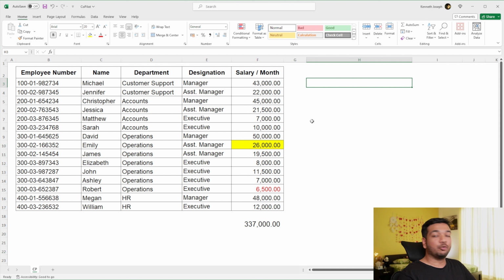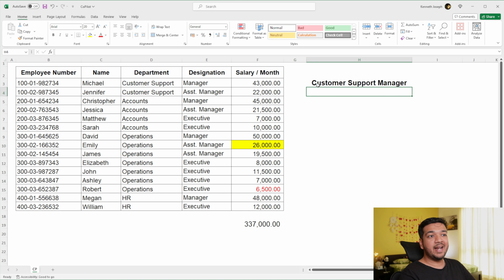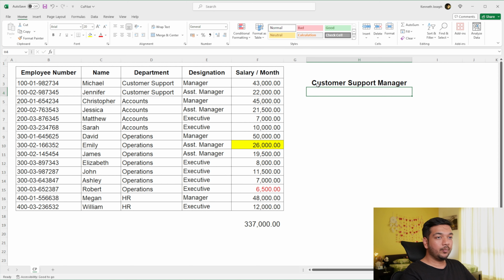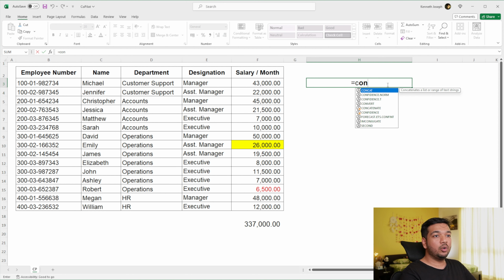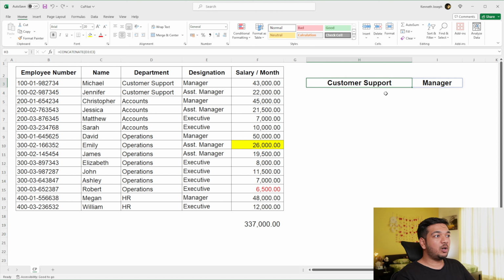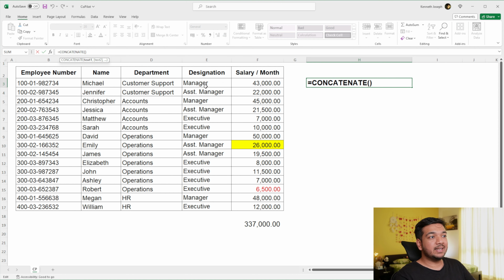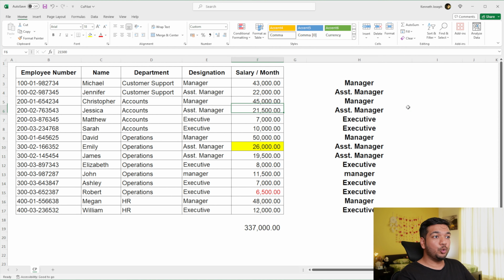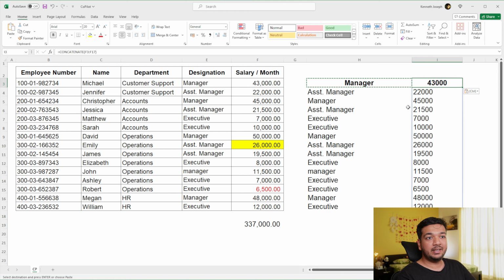How to use Excel CONCATENATE correctly | How to merge text from different cells into one cell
Excel Concatenate Formula Explained: Joining Text Easily!

Unlock the full potential of Excel with our comprehensive tutorial on the CONCATENATE formula! In this video, we guide you through the ins and outs of using CONCATENATE in Excel, teaching you how to effortlessly combine text from multiple cells into a single cell.

🔍 What You'll Learn:

Understanding the CONCATENATE formula: Joining text strings together in Excel.
Using CONCATENATE with different data types: Combining text, numbers, and special characters.
Practical examples and applications: Concatenating data for reports, labels, and more.
Tips and tricks for efficiency: Shortcuts and best practices for using CONCATENATE effectively.

🚀 Why Watch?
Whether you're a beginner or seasoned Excel user, mastering the CONCATENATE formula can significantly enhance your productivity and streamline your data manipulation tasks. From creating customized labels to consolidating data for analysis, CONCATENATE is an essential tool in your Excel arsenal.

Excel users of all levels seeking to expand their skills.
Professionals looking to improve their data management and reporting abilities.
Students and educators interested in learning practical Excel techniques.
🎓 Elevate your Excel skills and become a spreadsheet pro with CONCATENATE! Hit play now to start mastering this powerful formula. 💡✨